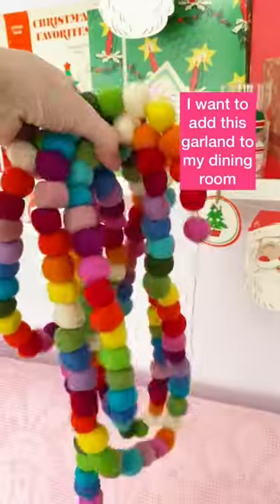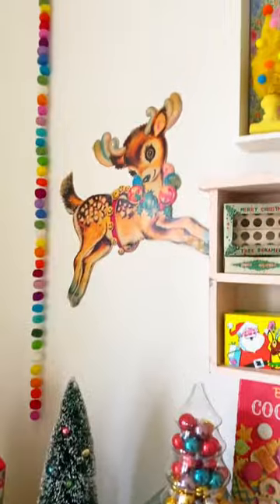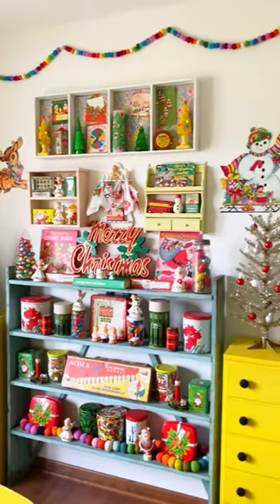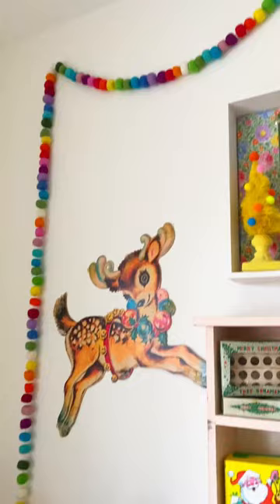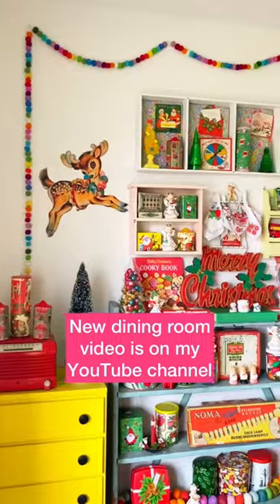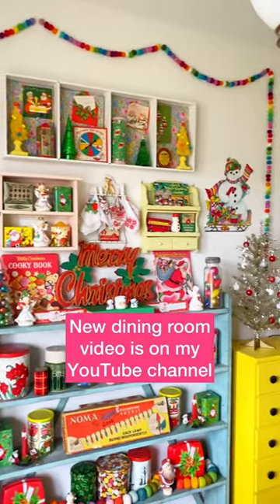Decorating with a christmas2022 felt garland in my vintage Christmas dining room